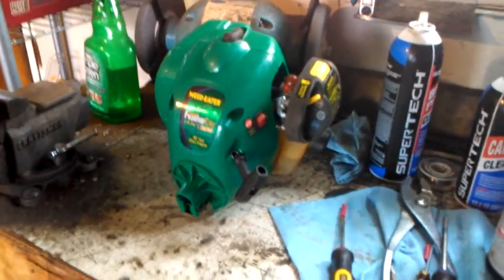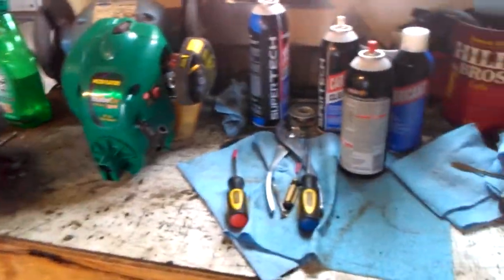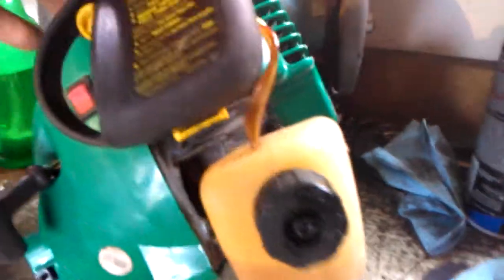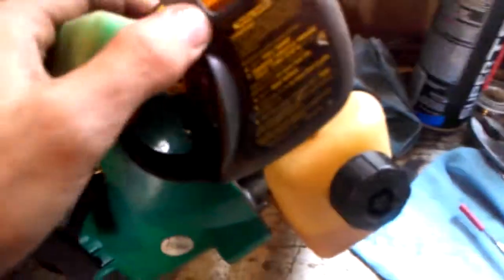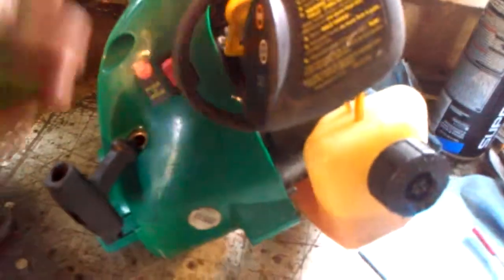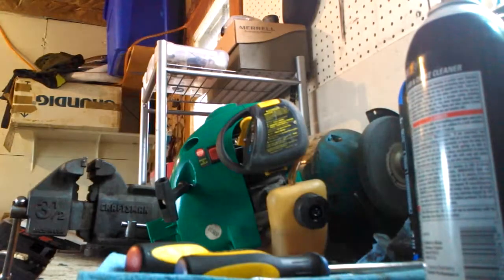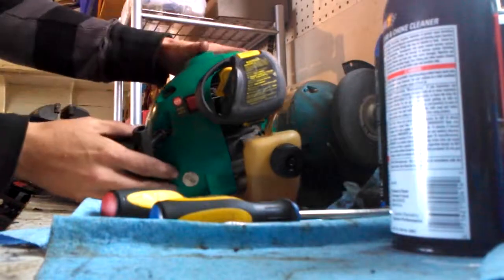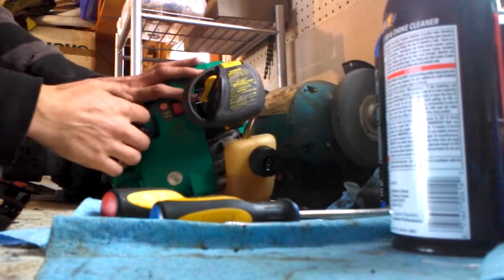Featherlite FX26 engine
Got this engine working